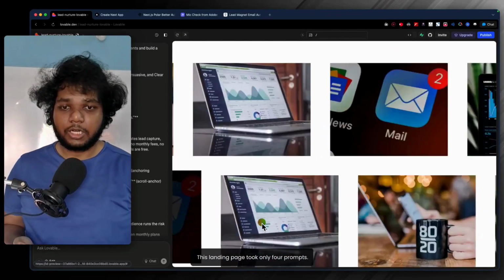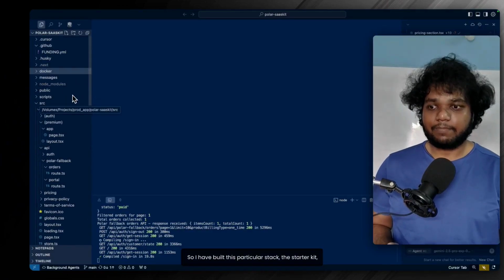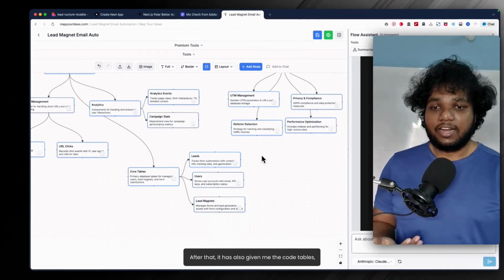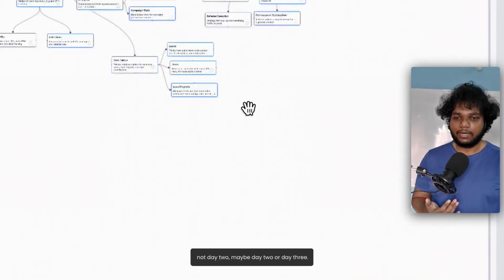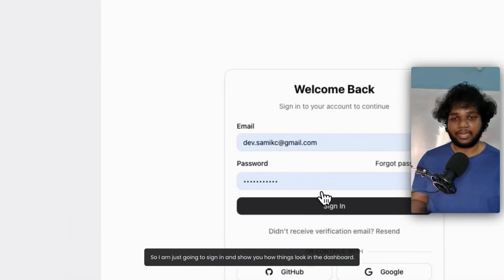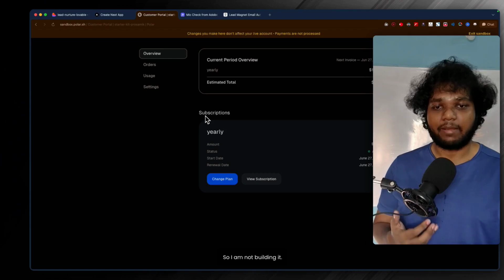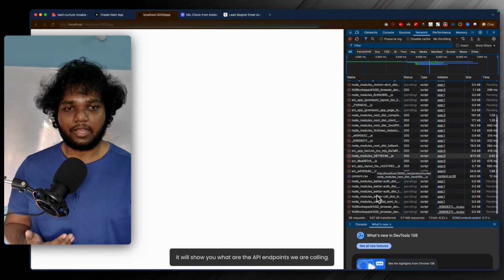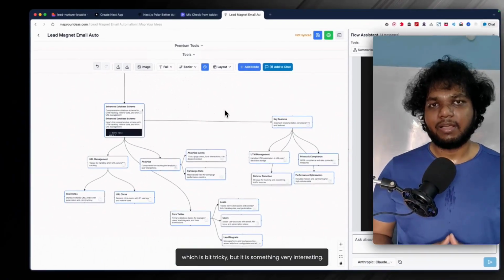Steal This Starter Kit- Day 2 of MVP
Day 2 of my 7-day SaaS MVP challenge is all about building the foundation. Today I'm diving deep into database schema design, setting up the complete starter kit, and showing you exactly how AI helps me plan and iterate on the MVP architecture.

In this episode, I'll walk you through my open-source NextJS starter kit that includes authentication, payments, and database setup - everything you need to launch your SaaS fast. Plus, I'll show you the real challenges I faced with Better Auth and Polar integration, and how I built fallback solutions.

✅ WHAT YOU'LL LEARN:
- Database schema design for SaaS MVPs
- NextJS + Better Auth + Polar integration
- AI-powered MVP planning and iteration
- Real-world debugging and problem-solving
- Production-ready starter kit setup

🛠️ TECH STACK:
- Framework: Next.js 14
- Authentication: Better Auth SDK
- Payments: Polar.sh
- Database: PostgreSQL + Drizzle ORM
- AI Development: Cursor IDE

🕒 TIMESTAMPS:
0:00 - Landing Page Demo (4 Prompts Only!)
0:38 - Day 2 Overview & Series Introduction
0:54 - Landing Page Templates & Design
1:37 - Open Source Project on GitHub
1:48 - AI-Powered MVP Planning Process
2:01 - Database Schema & Mind Map
3:07 - MVP Plan & Real Development Challenges
3:40 - Theory vs Reality with Cursor AI
4:17 - Core Features: Lead Magnets & Analytics
4:37 - Starter Kit Demo Walkthrough
4:48 - Authentication & Payment Setup
5:00 - Pricing Plans Demo
5:19 - Dashboard & Profile Management
5:40 - Subscription Management Demo
6:11 - Better Auth + Polar Integration
7:05 - Real Issues & Fallback Solutions
7:19 - API Endpoint Debugging
8:33 - Final Starter Kit Overview

🔧 THE REALITY CHECK:
This video shows the real challenges of MVP development - not everything works perfectly the first time. I encountered issues with Better Auth's customer portal (500 errors) and had to build fallback solutions using direct Polar API calls.

⚡️ WANT TO BUILD YOUR OWN SAAS?
If you're building your own SaaS and want expert guidance, I offer development and consulting services to help founders ship faster.